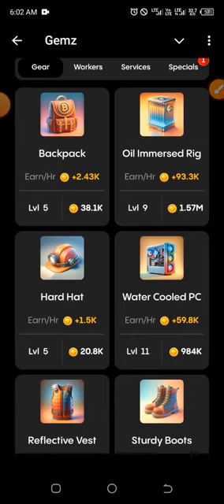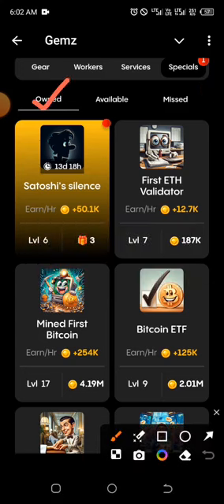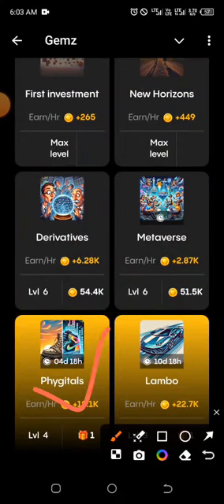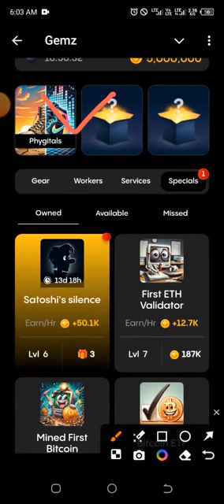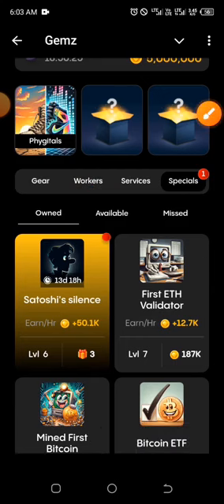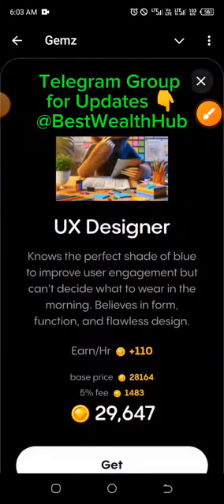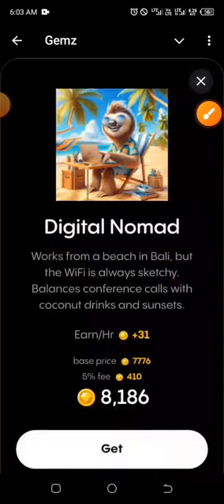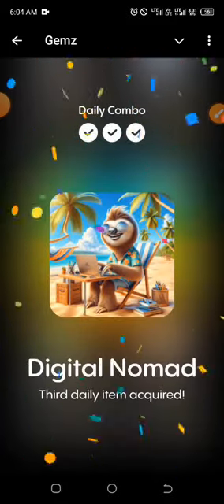4th Aug. ✓ GEMZ COMBO FOR TODAY|| Get 5,000,000 coins instantly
*GEMZ platform now trending massively* .. Join now... It's almost the same with Hamster Kombat 👇👇👇